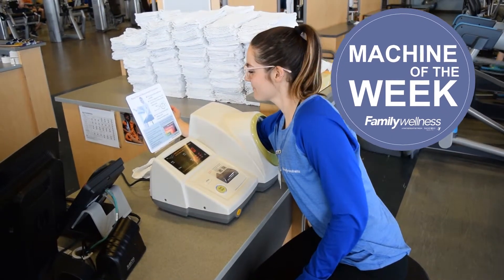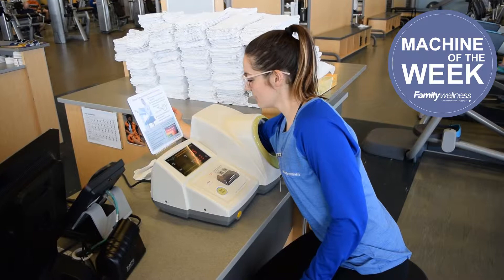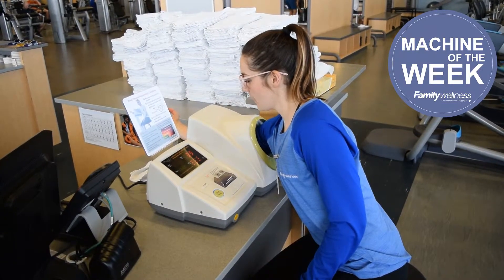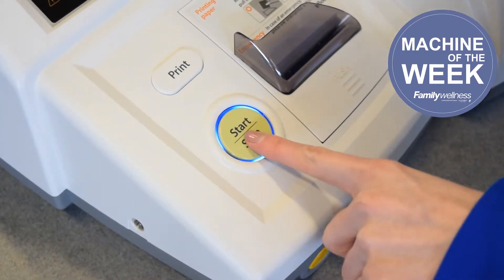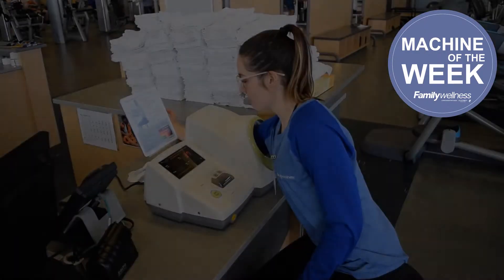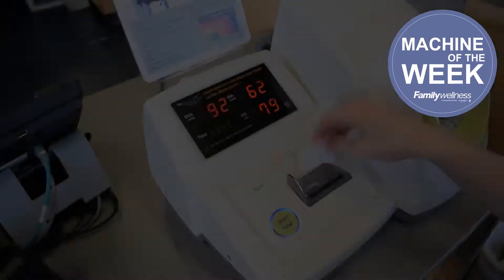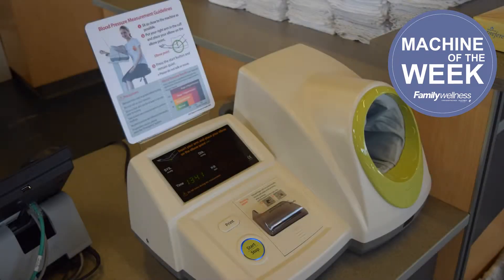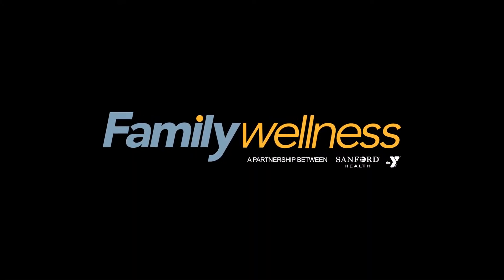Machine of the Week | Blood Pressure Machine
Family Wellness is excited for our brand new Blood Pressure Machine, this week’s Machine of the Week, located at the Training Desk.

Please rest for at least 5 minutes prior for an accurate reading. When your arm is comfortable, press start. Once the machine starts to inflate, sit still and do not talk. Once it is complete, you will get a printout of your blood pressure.

The top number refers to the amount of pressure in your arteries during the contraction of your heart muscle. This is called systolic pressure.

The bottom number refers to your blood pressure when your heart muscle is between beats. This is called diastolic pressure.

Numbers greater than the ideal range indicate that your heart is working too hard to pump blood to the rest of your body. You can refer to the chart on the machine for the ideal ranges.